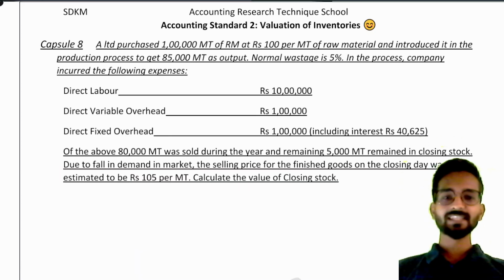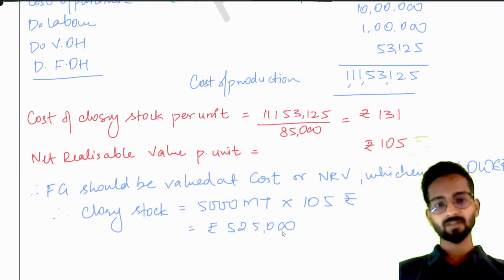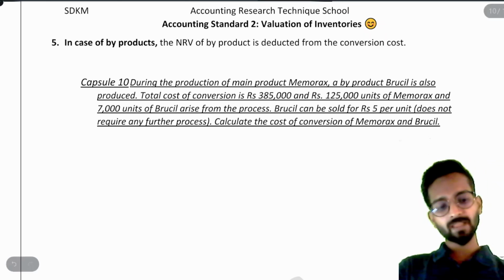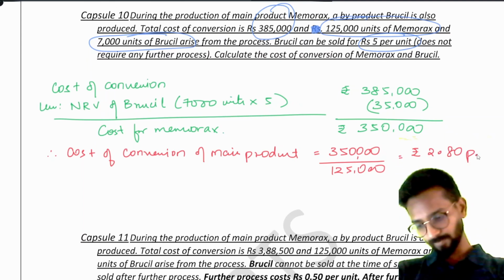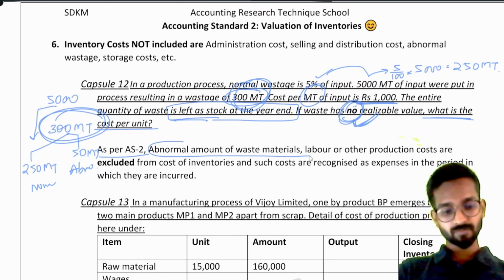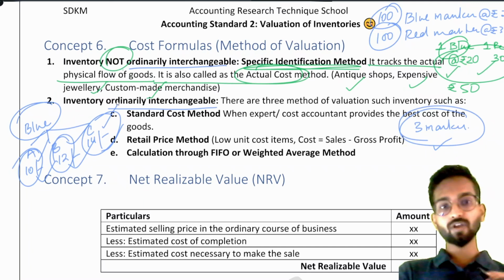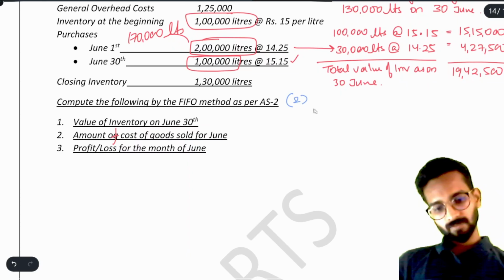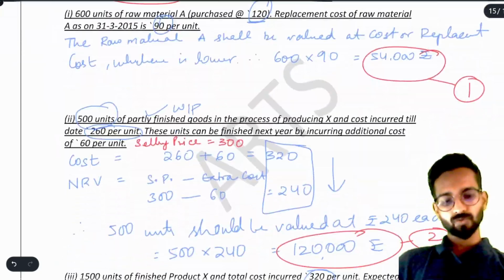Accounting Standard 2- Valuation of Inventories (Part 2)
The video explains the Accounting Standard 2 Valuation of Inventories . It also explains the relevant study material question answers of ICAI relating to the topic.